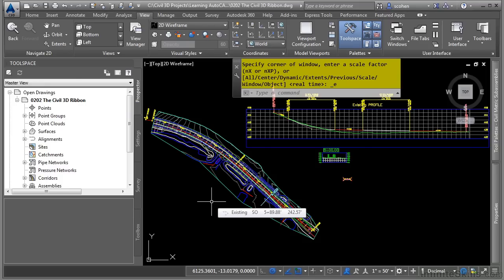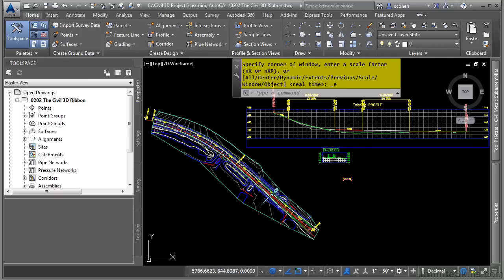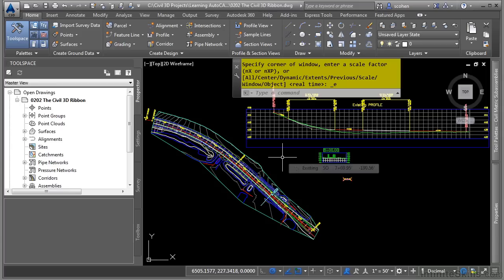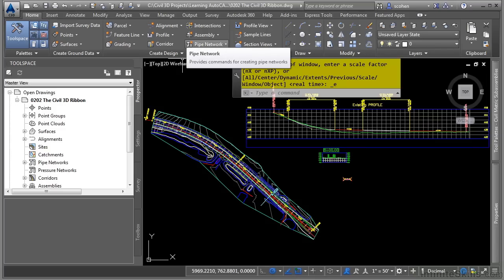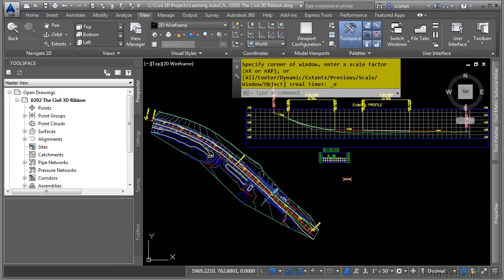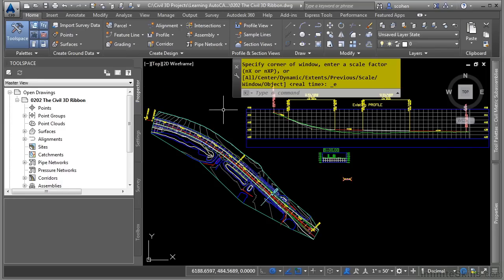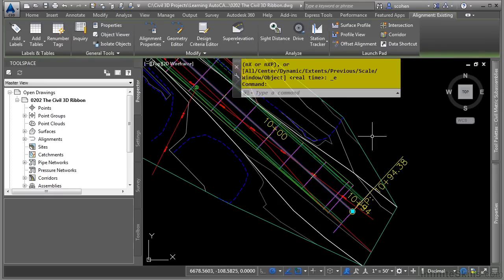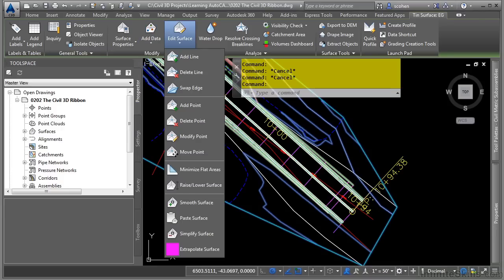AutoCAD Civil 3D 2015 Tutorial | The Civil 3D Ribbon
Want all of our free Autodesk training videos? Visit our Learning Library, which features all of our training courses and tutorials

More details on this AutoCAD Civil 3D 2015 training can be seen This clip is one example from the complete course. For more free Autodesk tutorials please visit our main website. YouTube